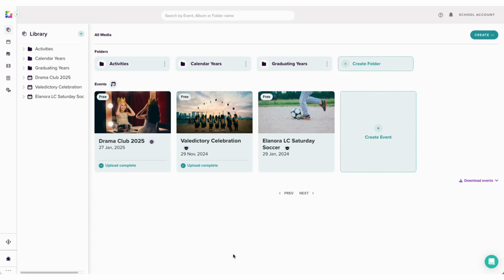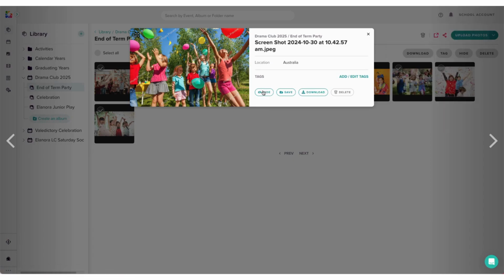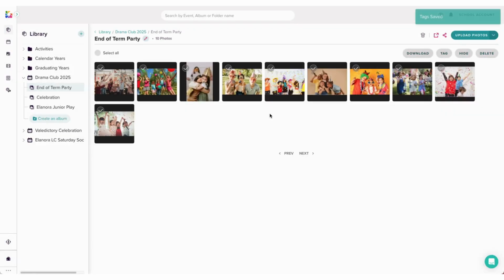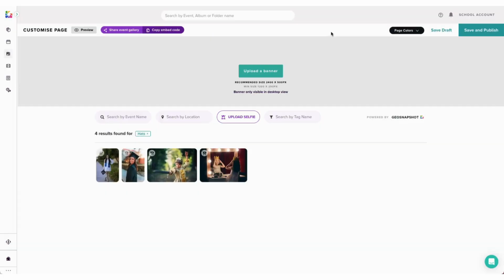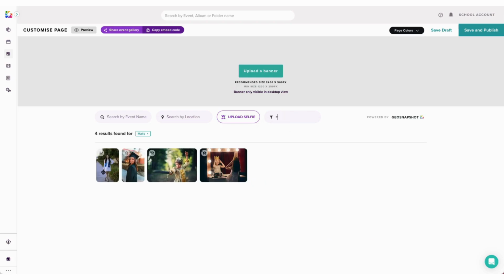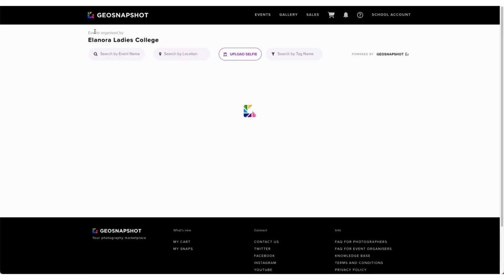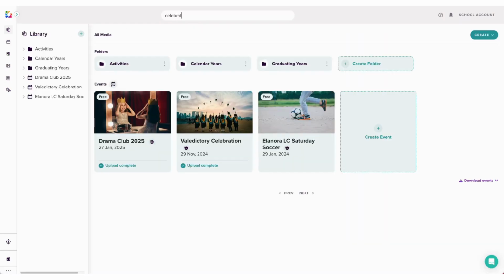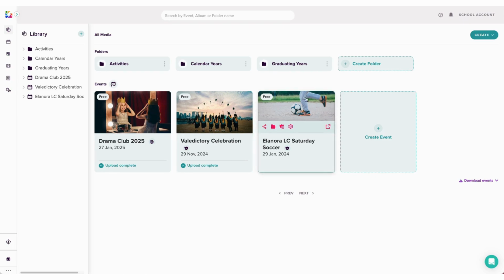Advanced Photo Search for Schools | GeoSnapShot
In this video we take a deeper look at the search tools available to your school on GeoSnapShot — so you can find exactly what you need, fast, even across a large and growing photo library.

Covers advanced search filters, face recognition at scale, searching across multiple events and school years, and tips for helping parents and staff find photos quickly.

Once you've mastered advanced search, head to the next video to learn how to get even more from GeoSnapShot at your school.